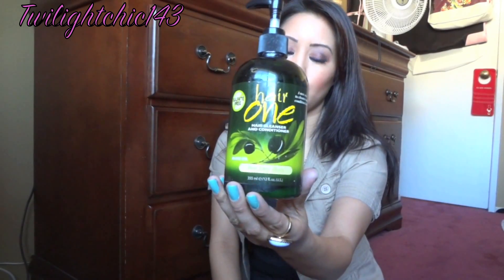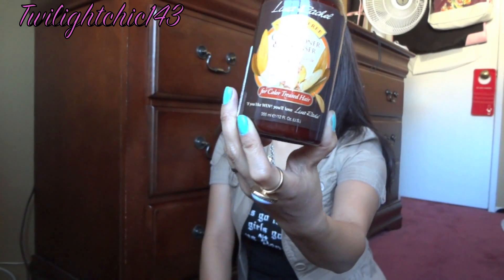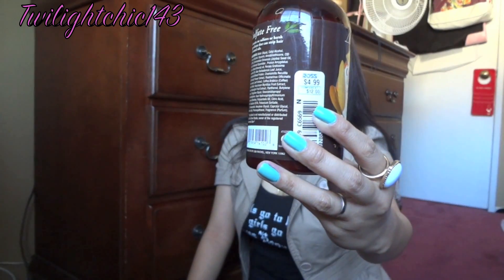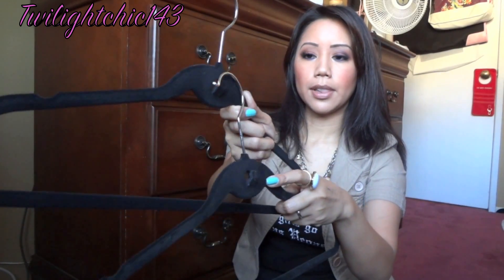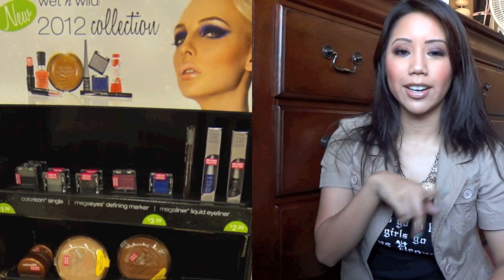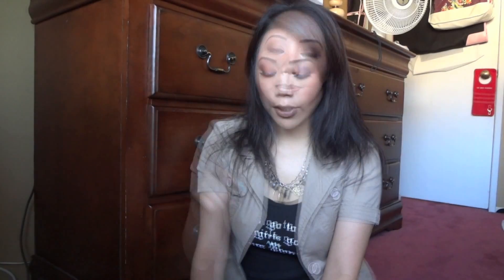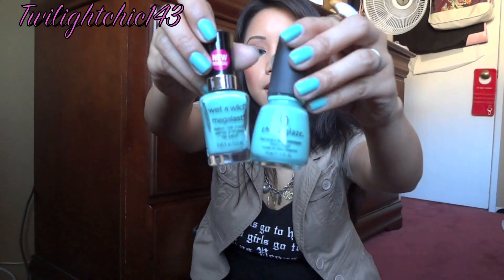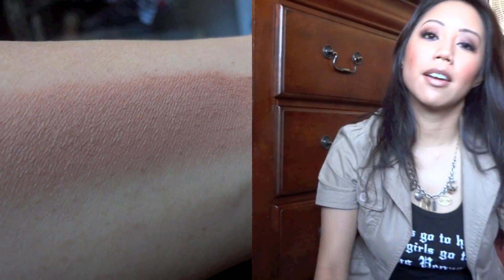Small haul ♥ Ross, Marshalls & Walgreens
Hey Everyone! Just wanted to share some items that I recently purchased and sorry The China Glaze nail polish is called"For Audrey" not Forever Audrey LOL =)
Thank you to all my subbies!

♥♥Products Mentioned♥♥
♥Lisa Rachel Conditioner & Cleanser $4.99
♥Velvet Hangers $9.99
♥Wet & Wild Megalast Nail Polish (I Need A Refresh-Mint) $1.99
♥Wet & Wild Coloricon Bronzer (Bikini Contest) $3.99